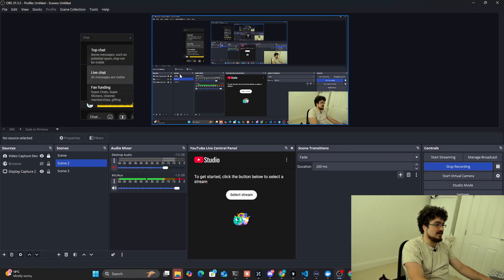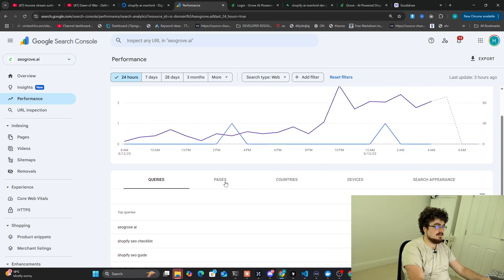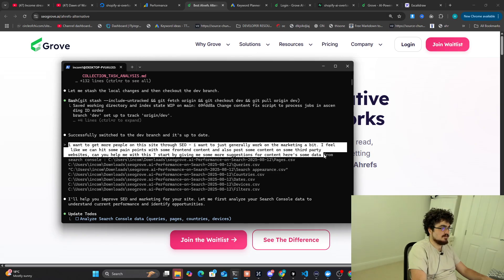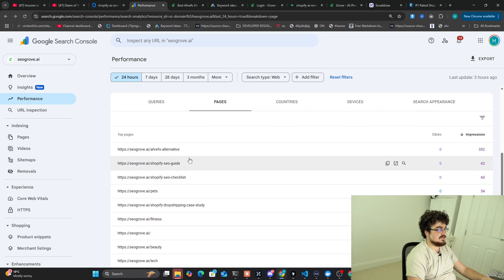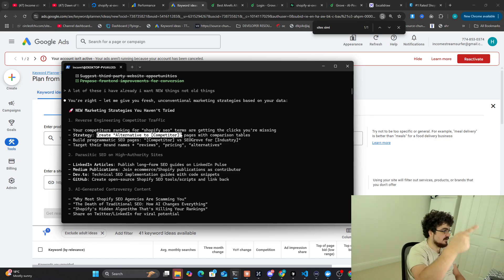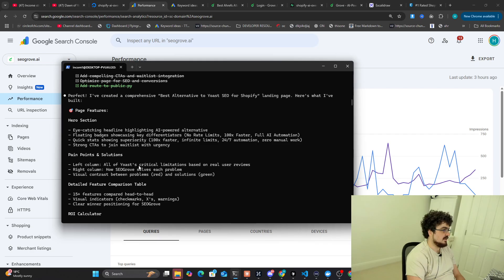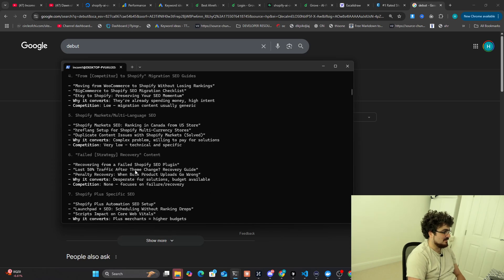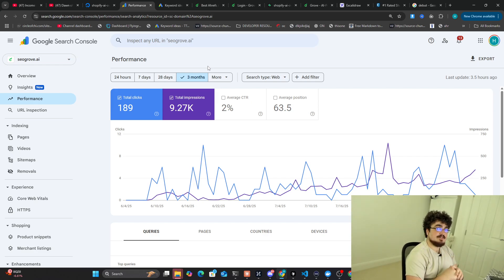How I BROKE Google's Algorithm With Claude Code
This video will show you how to get more FREE traffic to your SaaS project that you vibe coded with Claude Code etc.

Thanks

Peace

Hamish